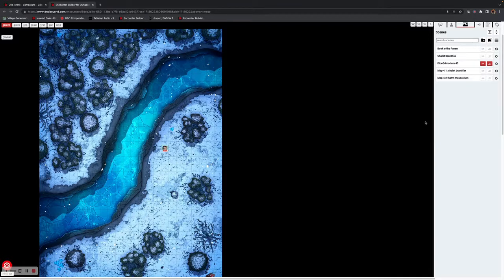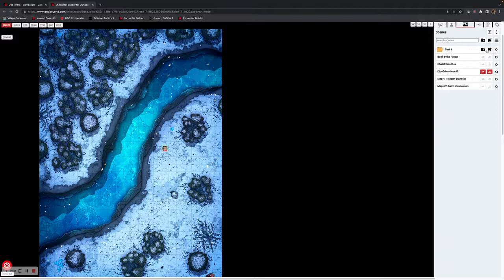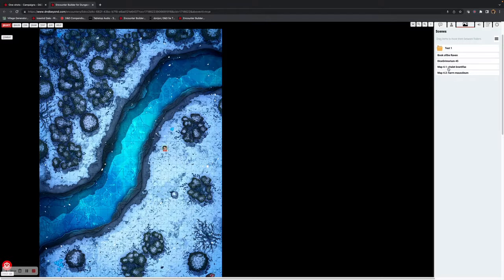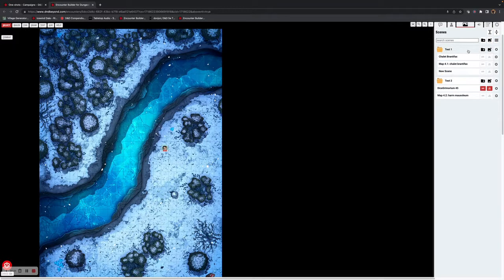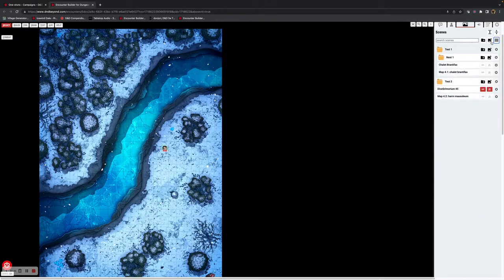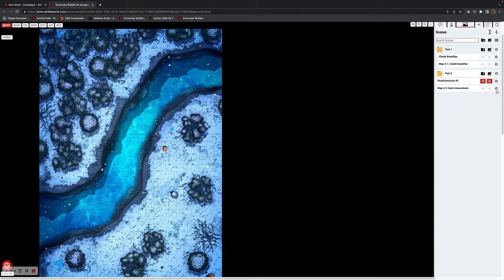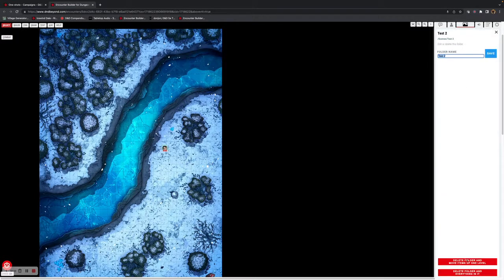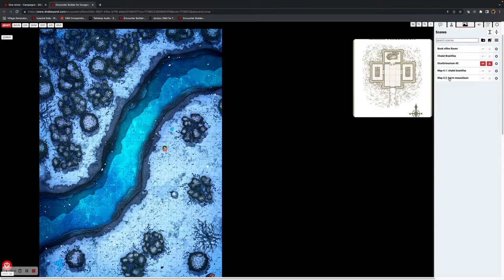above vtt bitesize: scenes - how to use (outdated)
How to use Folders effectively within our new Scenes configuration